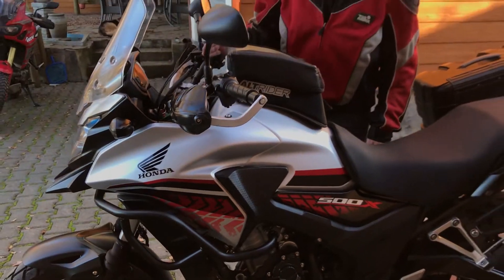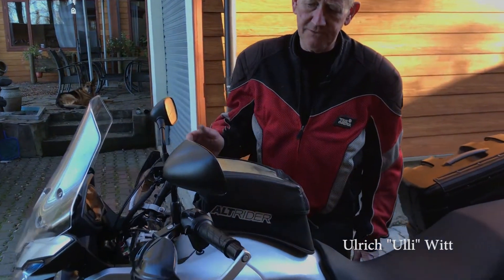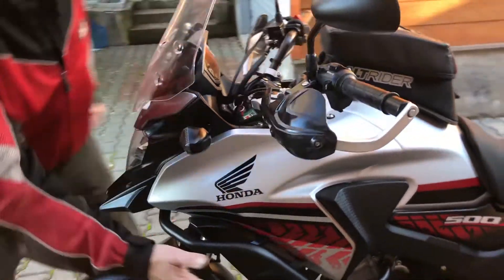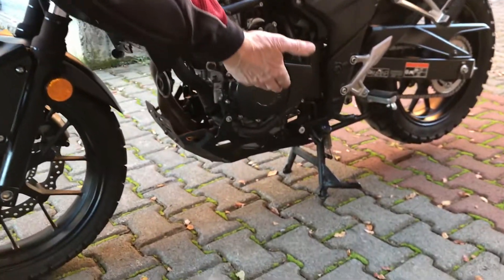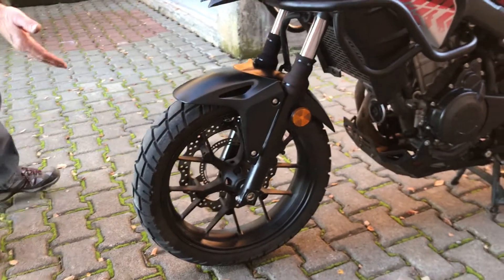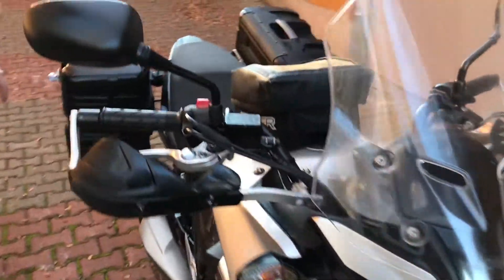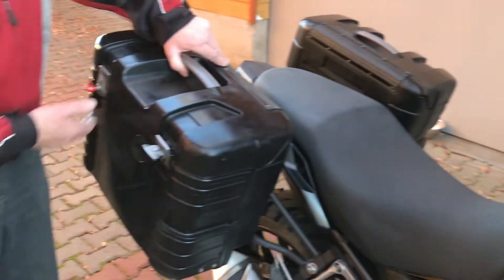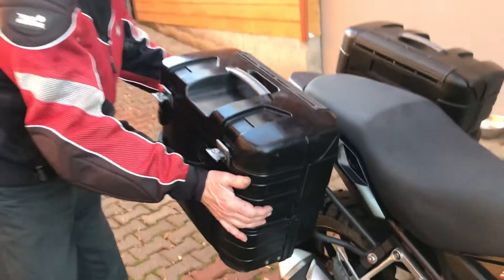cb500x RentalSetup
Go with Ulli to see this Video and have a real look at how our motorcycles are set for your tour in SouthAmerica and the Patagonia.

Interested?... We have Motorcycle Tours, 4x4 rentals, Self Guided Tours and the Motorcycle just to fit your adventure.